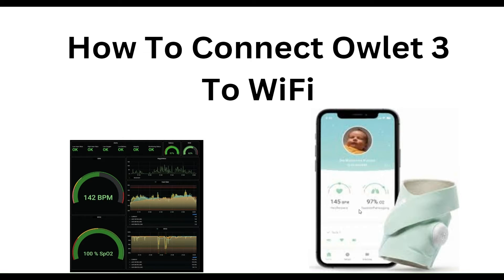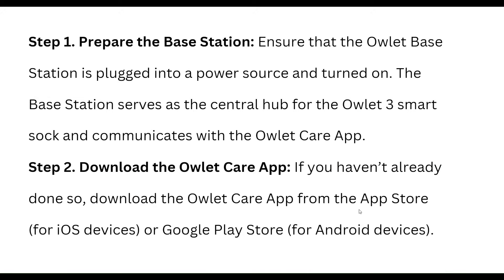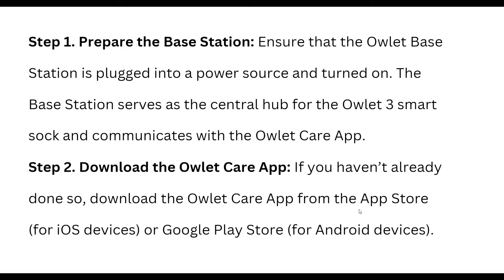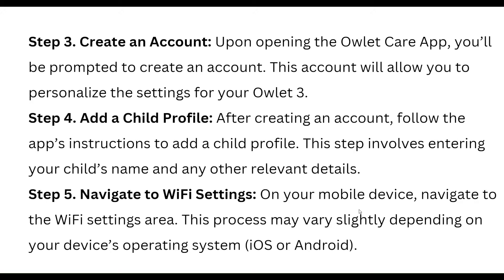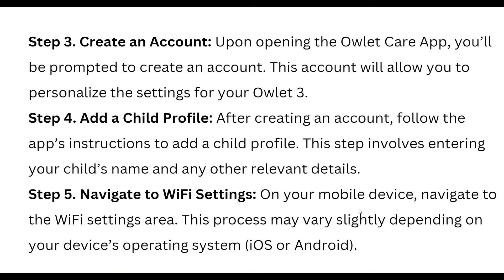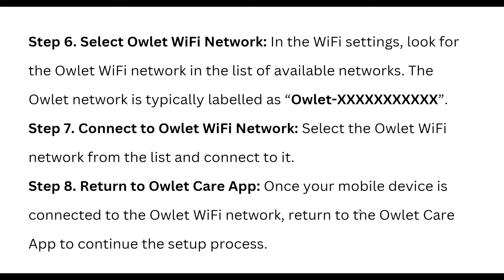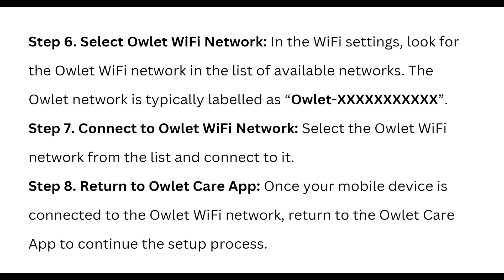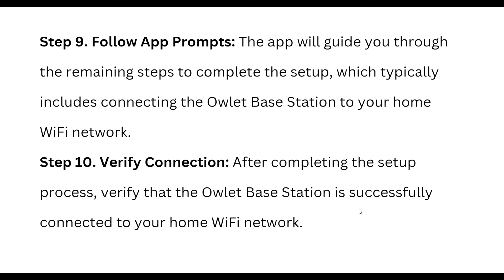How To Connect The Owlet Smart Sock 3 To Wi-Fi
00:14 Step 1: Prepare The Base Station
00:30 Step 2: Download The Owlet Care App
00:41 Step 3: Create An Account
00:54 Step 4: Add A Child Profile
01:06 Step 5: Navigate To WiFi Settings
01:19 Step 6: Select Owlet WiFi Network
01:32 Step 7: Connect To Owlet WiFi Network
01:40 Step 8: Return To Owlet Care App
01:52 Step 9: Follow App Prompts
02:03 Step 10: Verify Connection